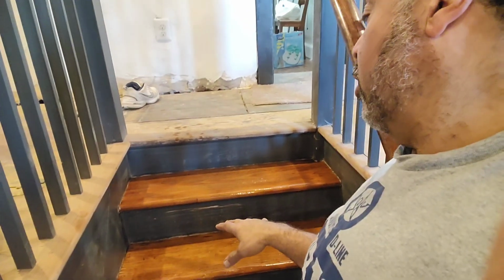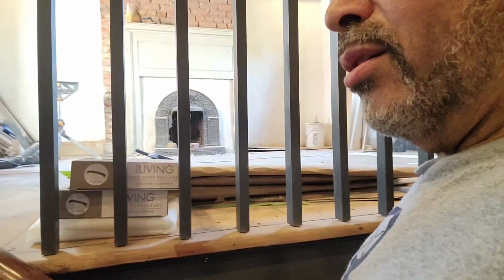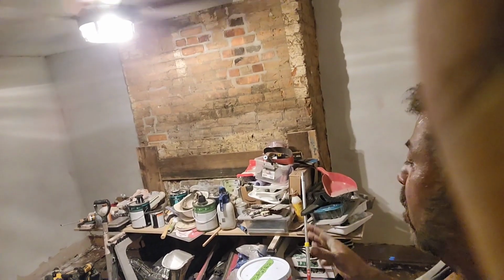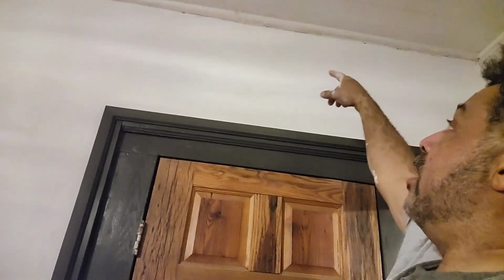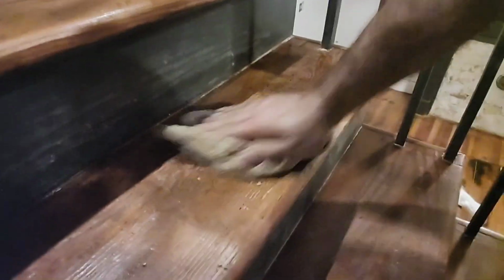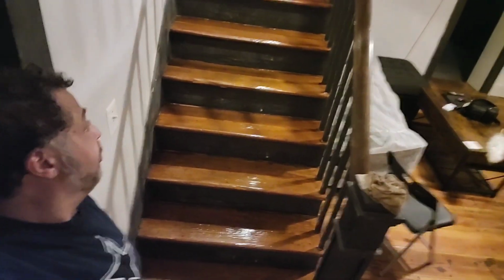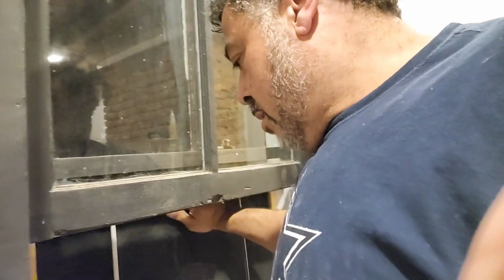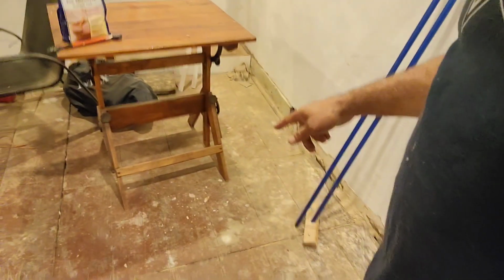Red Brick House sneaking in the window